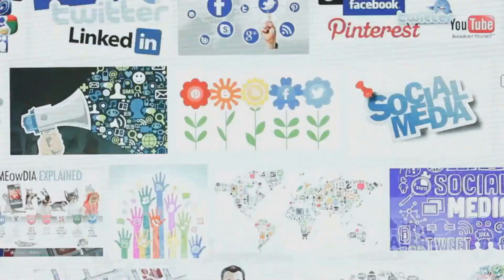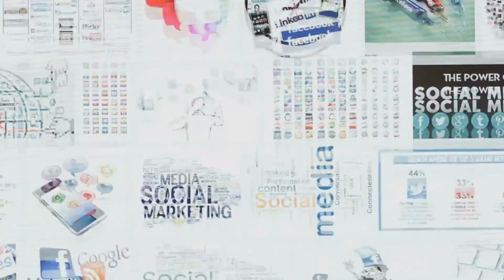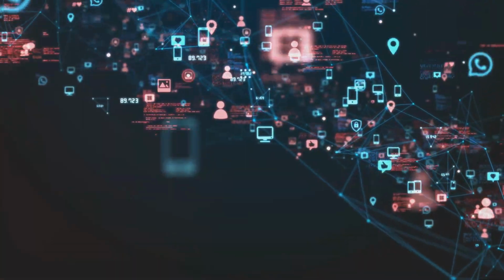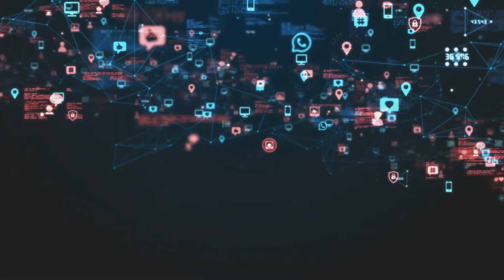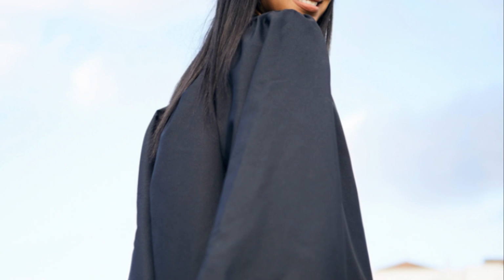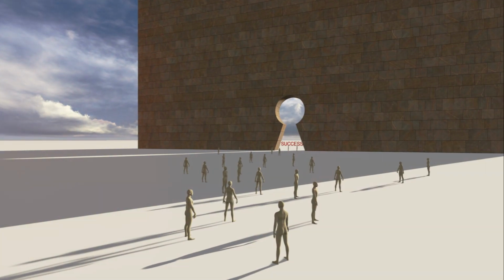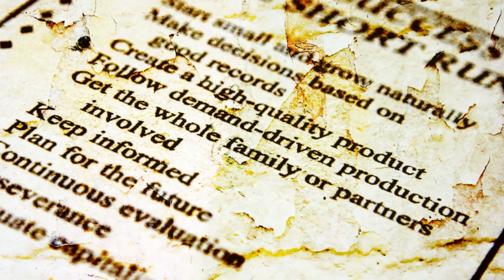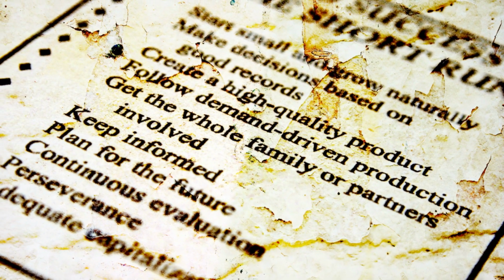Zero to Hero - Building Your YouTube Channel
If you're getting zero views on your YouTube videos and struggling to build your channel, it can be frustrating. Here's a step-by-step guide to help you get started:

Identify Your Niche: Determine what type of content you want to create and who your target audience is. Find a niche that you're passionate about and where there's demand for content.

Research Keywords: Use keyword research tools like Google Keyword Planner, TubeBuddy, or SEMrush to find relevant keywords in your niche. Incorporate these keywords into your video titles, descriptions, and tags to improve your visibility in search results.

Create Compelling Content: Focus on creating high-quality, engaging content that provides value to your viewers. Consider what problems or questions your target audience has and tailor your content to address those needs.

Optimize Your Metadata: Optimize your video titles, descriptions, and tags with relevant keywords to improve your chances of ranking in YouTube search results. Use catchy titles and compelling descriptions to entice viewers to click on your videos.

Design Eye-Catching Thumbnails: Create visually appealing thumbnails that accurately represent your video content and grab viewers' attention. Use bold text, vibrant colors, and compelling images to make your thumbnails stand out in search results and suggested videos.

Promote Your Videos: Share your videos on social media platforms, relevant online communities, and forums where your target audience hangs out. Engage with your audience and encourage them to watch and share your videos with their networks.

Collaborate with Other Creators: Collaborate with other YouTubers in your niche to cross-promote each other's content and reach a wider audience. Look for opportunities to collaborate on videos, shoutouts, or joint projects that appeal to both of your audiences.

Respond to comments promptly and engage with your audience to build a sense of community around your channel.

Stay Consistent: Stick to a regular upload schedule so your subscribers know when to expect new content from you. Consistency is key to building a loyal audience and keeping viewers coming back for more.

Track Your Progress: Monitor your YouTube Analytics to track your video performance and identify areas for improvement. Pay attention to metrics like watch time, audience retention, and click-through rate to understand what's working and what's not.

By following these steps and staying persistent, you can start to build your YouTube channel and attract a larger following over time. Remember that growing a successful channel takes time and effort, so stay focused on creating great content and engaging with your audience.